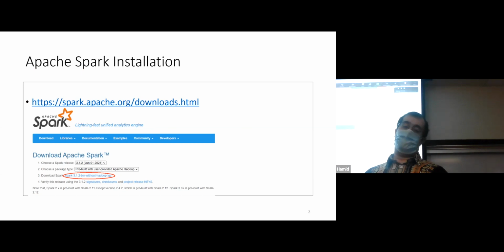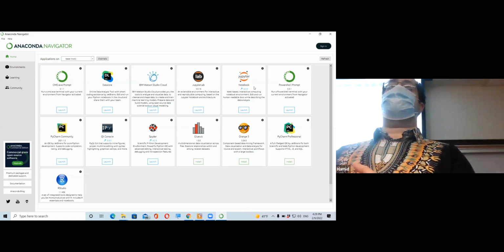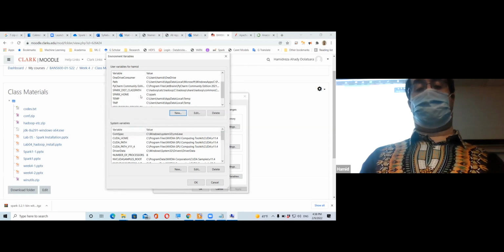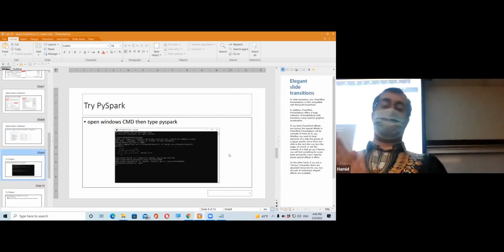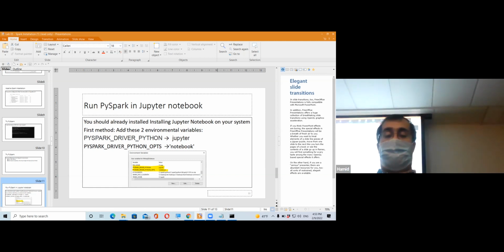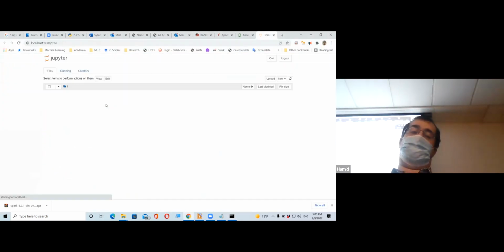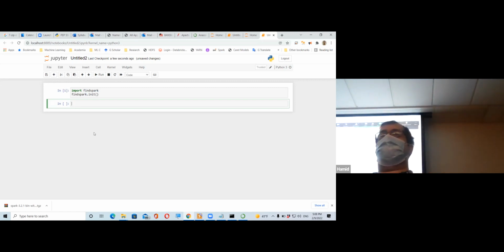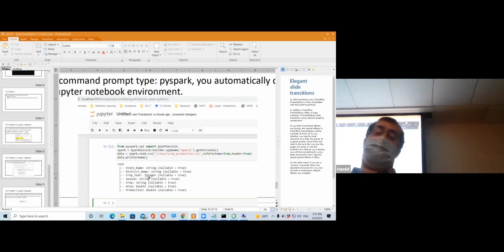BAN 5600 section 1, Feb/09/2022, Spark local pc installation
In this session, we learned how to have a local installation of PySpark Installation.